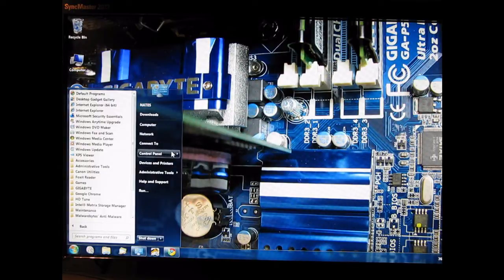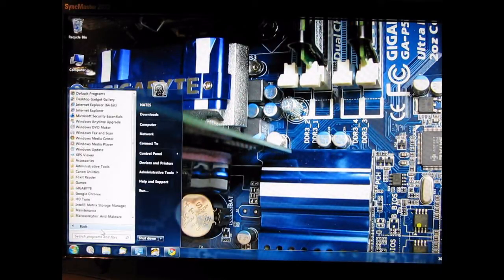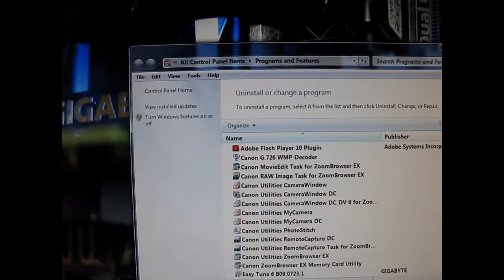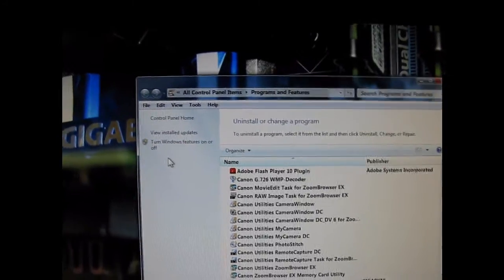Enable Games on Windows 7 Professional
Windows 7 Pro came with games disabled on my copy so I have to assume many people will run into this issue. You need admin privileges to turn them on but this might help you make Windows 7 games available to you. As more and more workplace machines go to Windows 7, people will be looking for this feature. Hope it helps.